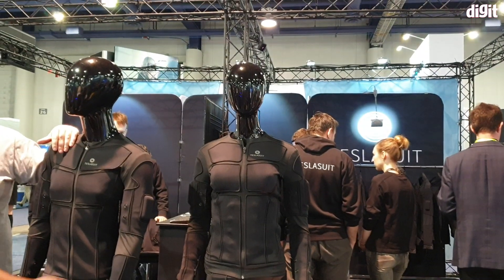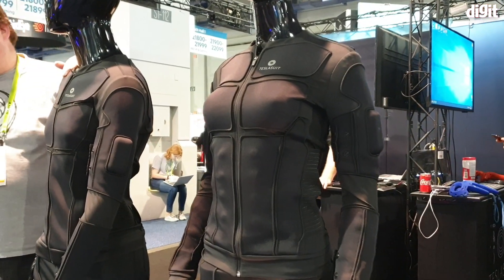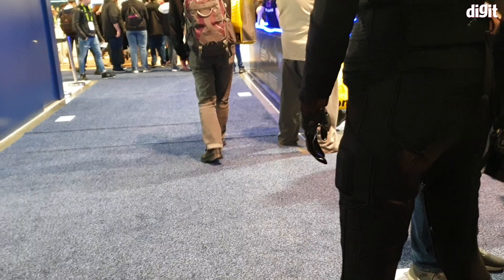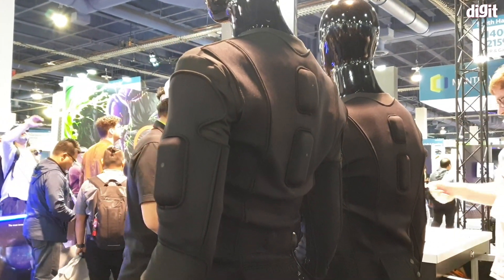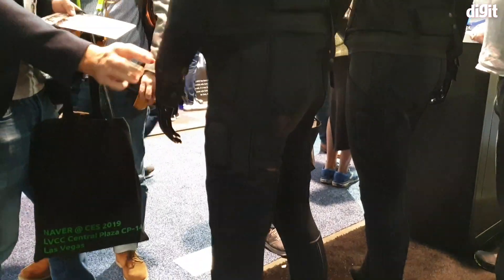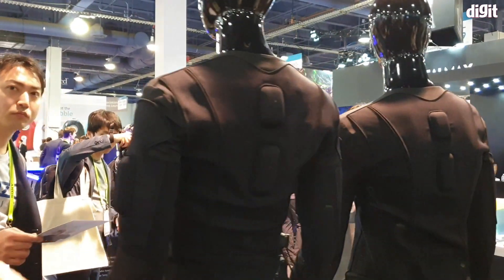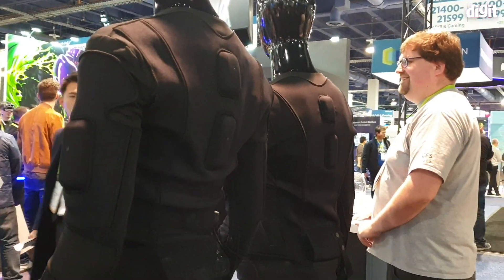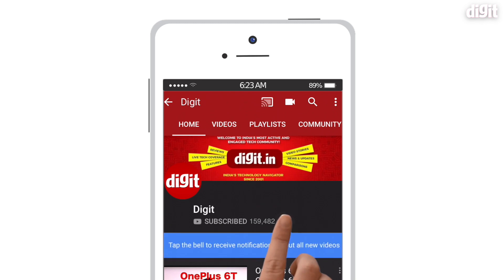CES 2019: The Teslasuit - A Full Body Haptic VR Suit with 60 Sensors In It | Digit.in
This full body haptic VR suit has has 60 haptic feedback sensors stitched into it that can take VR and gaming to the next level wherein you can actually feel things and sensations as and when they happen. Called the Teslasuit, this lets you touch and feel virtual reality, has full body motion capture, climate control and biometry systems with a host of possible applications. This really does take smart clothing to the next level.